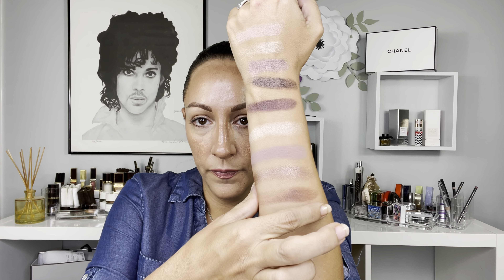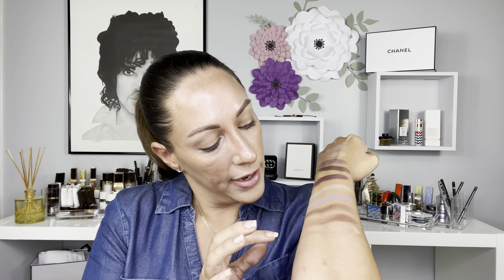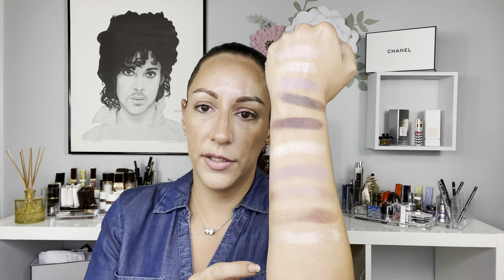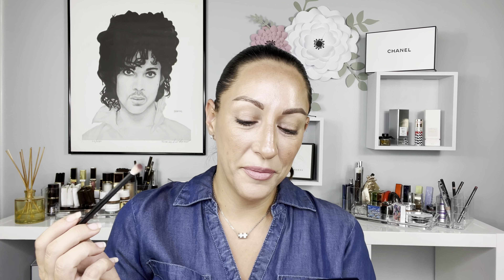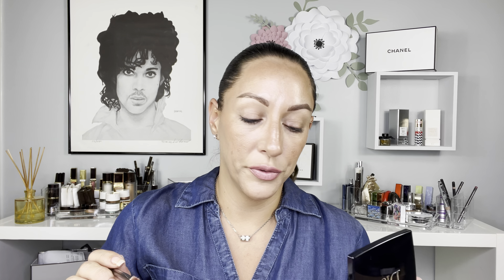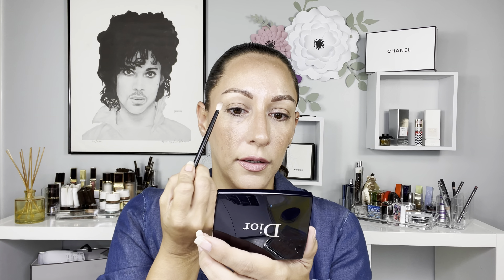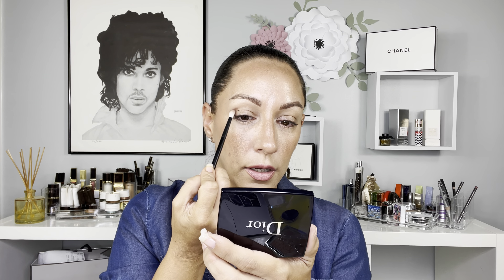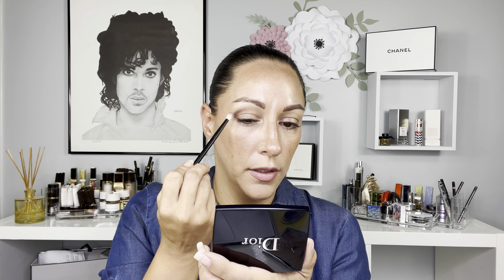NEW Dior Romantic Voyage Quint | Lots of Comparisons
Thank you for joining me today. I will be showing you what the new Dior Romantic Voyage quint looks like. Along with swatches, comparisons and an eye look.

Thank you all for your continued support. It means so much to me and I just love getting to know you all and building a great community together 🤗

What I am wearing: (* = Demonstrated in the video)

* Eyeshadow: Dior - Romantic Voyage
Primer: Charlotte Tilbury - Setting Spray
Foundation: Huda Beauty - Foundation Stick - 300N Latte
Brow Pencil: NYX Micro Pencil - Ash Brown
Concealer: Charlotte Tilbury Flawless Filter - 4 mixed with Le Correcteur de Chanel - 30 Beige
Contour: Westman Atelier - Truffle
Bronzer: Huda Beauty - Tantour - Medium
Mascara: Westman Atelier
Eyeliner: Gucci - Amethyst
Blush: Patrick Ta - She's So L.A.
Lip liner: Charlotte Tilbury - Pillow Talk
Lip Gloss: Lisa Eldridge - Charm

About me:
Age:37
Skin: Oily
Climate: Atlanta, GA